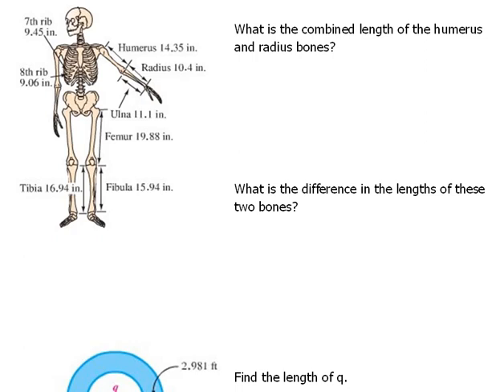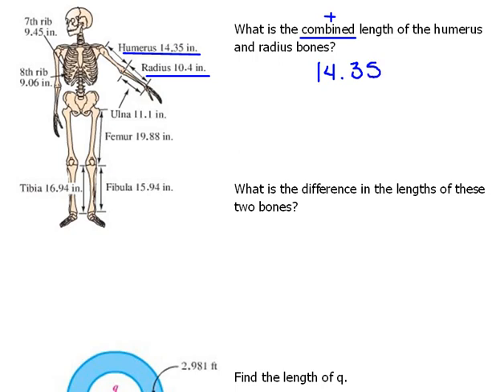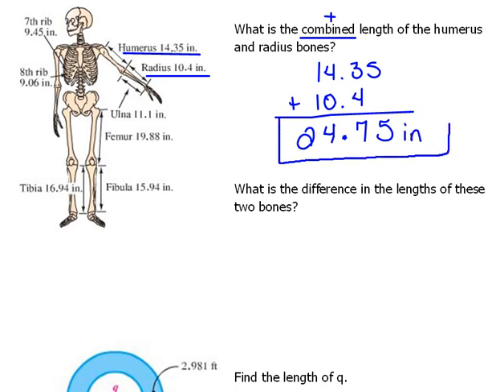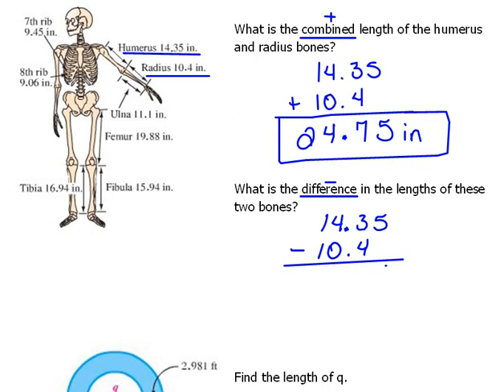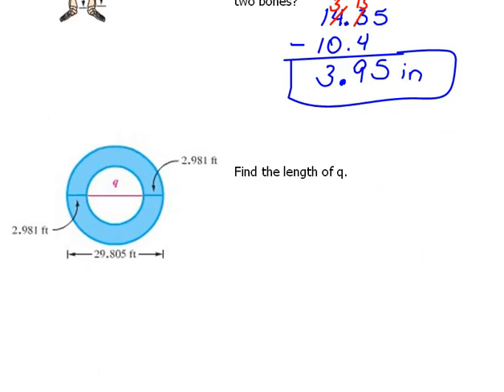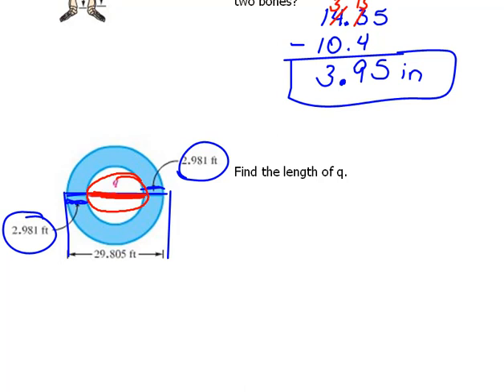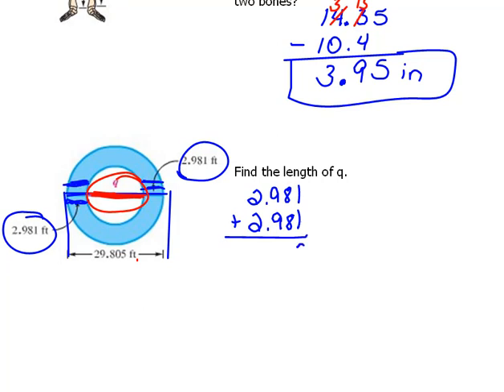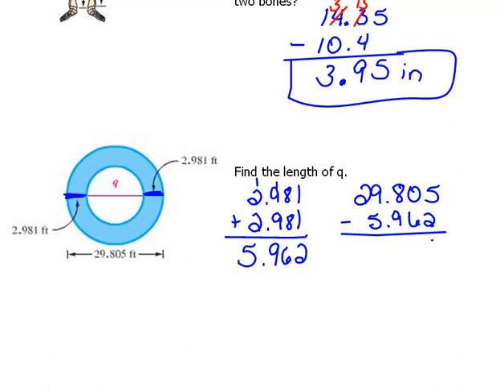Application of Adding and Subtracting Decimals 4.3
Word problems using adding and subtracting decimals.